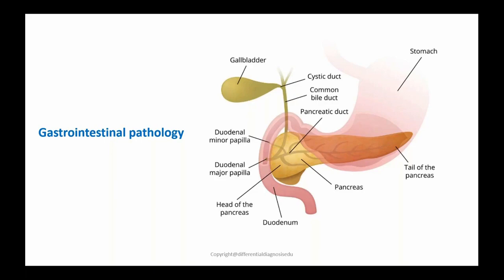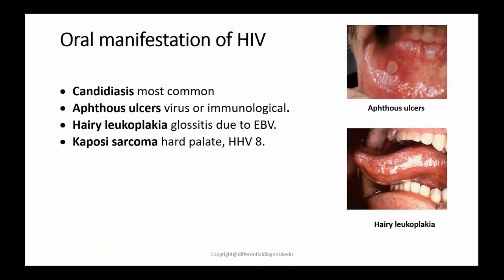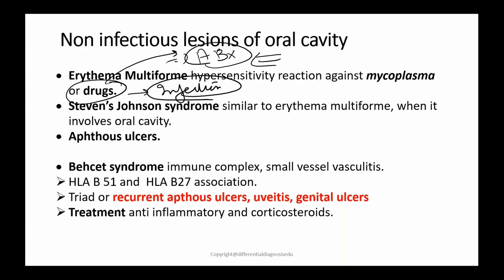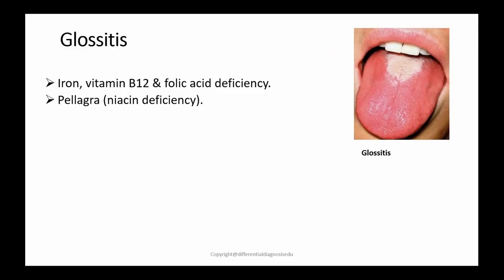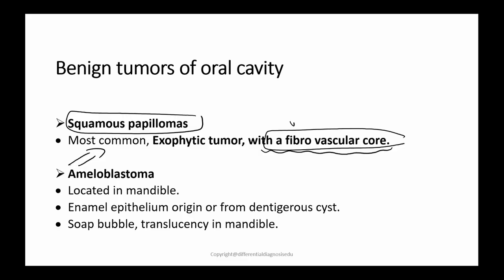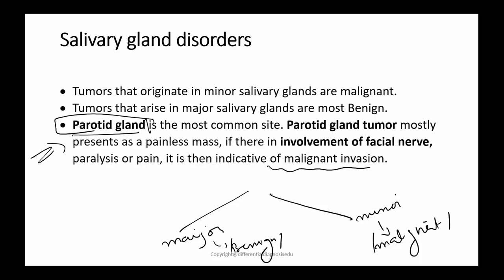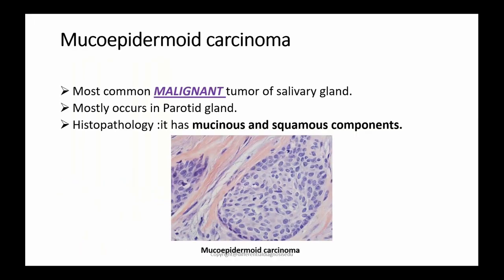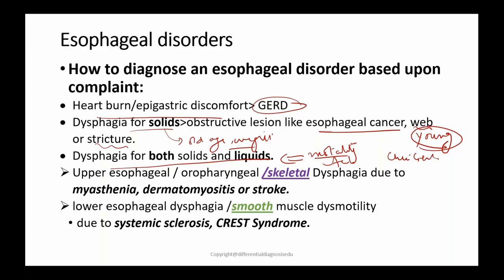gastrointestinal pathology || usama bukhari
Gastrointestinal Pathology | High-Yield Overview

In this video, we explore the key pathological conditions of the gastrointestinal (GI) system in a simple and easy-to-understand way. From inflammatory disorders to structural abnormalities and common diseases of the stomach, intestines, and colon—this lesson provides a high-yield summary perfect for students and exam prep.

Whether you're preparing for MBBS, FCPS, USMLE, PLAB, nursing exams, or general revision, this video will help strengthen your foundational understanding of GI pathology with clear visuals and straightforward explanations.

🔍 Topics Covered

✔ Common GI diseases
✔ Inflammatory and infectious conditions
✔ Structural & functional abnormalities
✔ High-yield exam concepts
✔ Simplified pathology with visuals

🎓 Presented by: Usama Bukhari
differentialdiagnosis.net